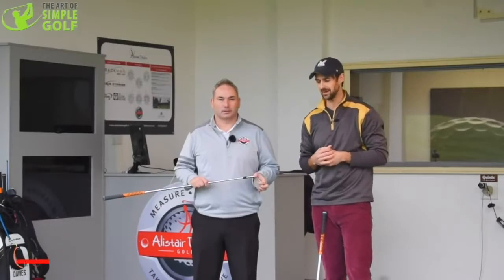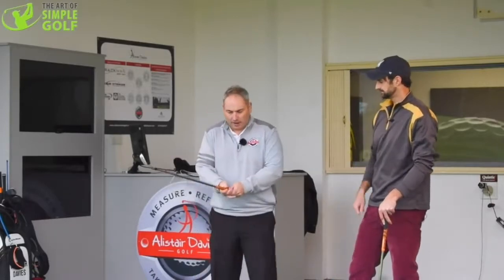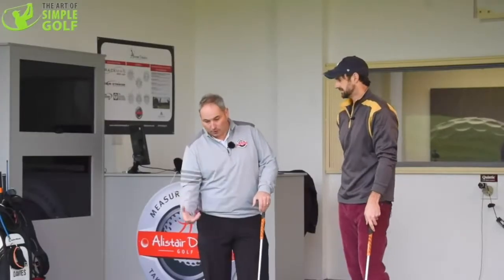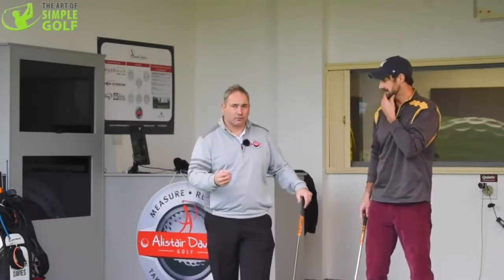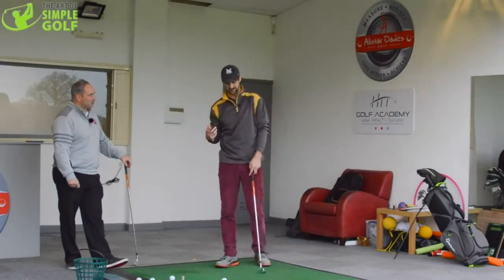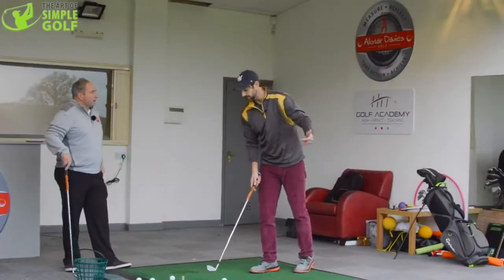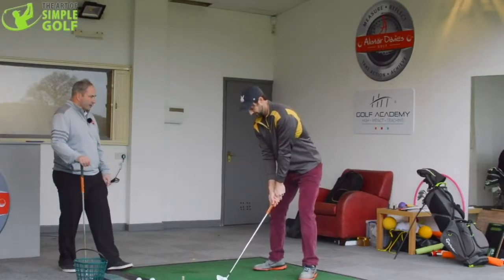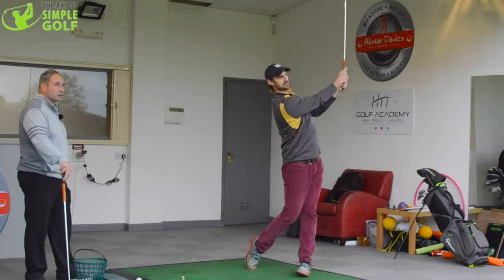The Simple Senior Swing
That Adds 40, 50, Or Even 60 Yards Of “Straight As An Arrow” Distance Off The Tee

Do you want to get an extra 20, 40, or even 70 yards of distance out of every swing?
Would you like to be so unerringly consistent, you know exactly where that ball is going to go before you even pull your club out of the bag?
And would you like your swing to be so relaxed, limber, and pain-free, you feel BETTER at the end of 18 holes than you did when you got out of bed that morning?

If you answered “yes”, to these questions, then you’ll want to read every word of this letter very carefully.
Because I’m about to reveal how you can use a revolutionary new “seniors only” swing to get all of this…
WITHOUT having to break down and rebuild the swing you’re using now…
WITHOUT needing to spend hundreds of dollars on new clubs, new gear, or one-on-one sessions with a golf instructor, and…
EVEN IF you’re lacking in strength, flexibility, and are plagued by ailments like arthritis, back pain, or tennis elbow.

A Swing Method So Consistent, Repeatable, And Dependable,
You Can Use It To Drive The Ball 280+ Yards Off The Tee Every Time!